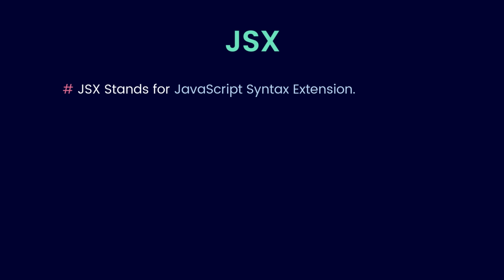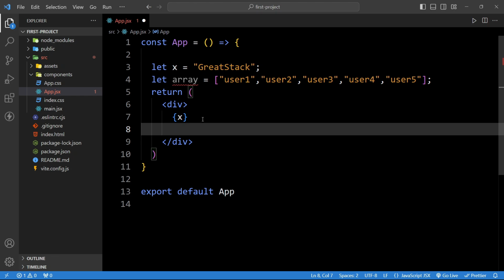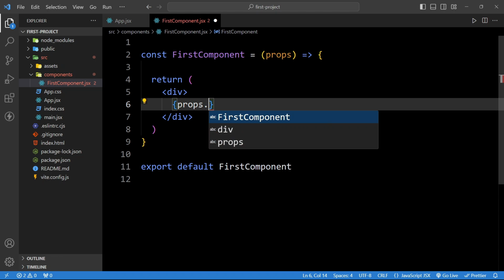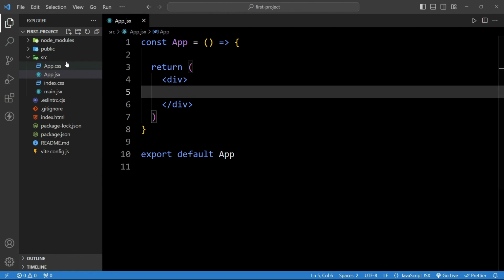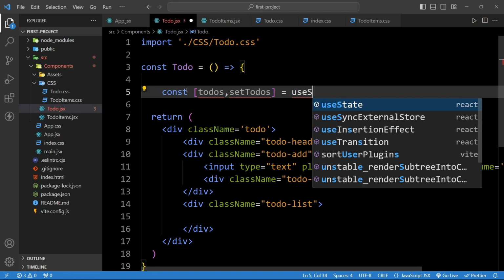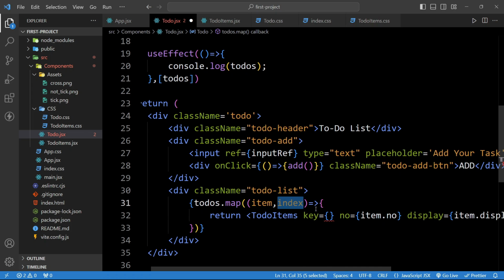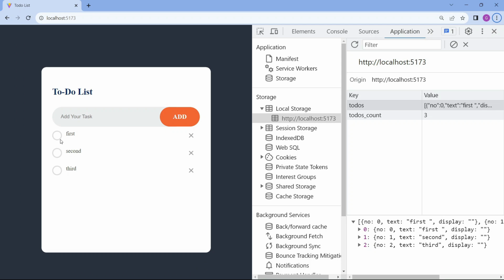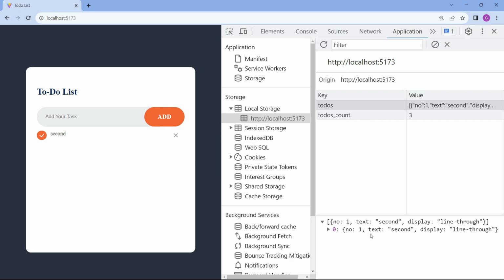React JS Tutorial For Beginners With React JS Project Step By Step Tutorial 2024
React JS Tutorial For Beginners With Project Step By Step Tutorial 2024 | Learn React JS and create To-Do List App react project in 1 hour.

In this single tutorial you will learn all basic concepts of react like, React Components, JSX Working, Rendering List in React JS, useState, useRef, useEffect in React, how to pass a props in React JS and Event handling.

After learning all these react JS concepts, we will also make a project using React JS. This will be a To-Do List app. In this to list react app you can save the task list to be done and you can also mark any task as completed or pending. We will use local storage of web browser to store the task list on web browser so that when you close the browser and open the app on your browser again, then your saved task list will be available.

You can use this React JS  project in your resume / online portfolio and also for your college project.
After watching this React JS tutorial for beginner you will have practical knowledge of React JS and you can create your own front end web project in react like, Portfolio website, eCommerce website or social media website.

Timestamp:

00:00 What you will learn
00:45 What is React
02:38 React Environment Setup
05:24 How React Works
06:46 React Components
09:20 How JSX Works
10:10 Rendering List
15:42 React useState Hooks
18:20 Passing Props
22:00 React useRef Hooks
27:35 Create To-Do list app using React JS
49:16 React useEffect Hooks